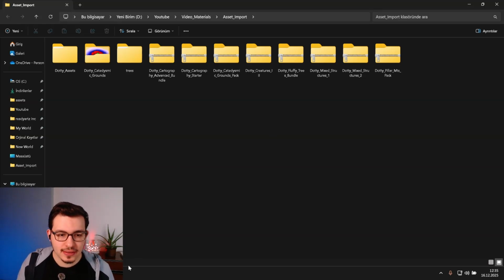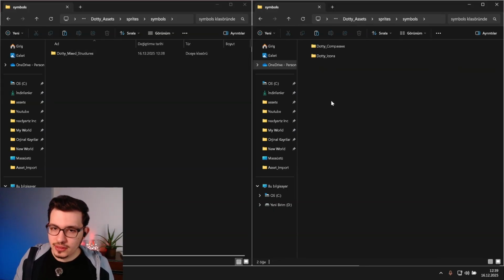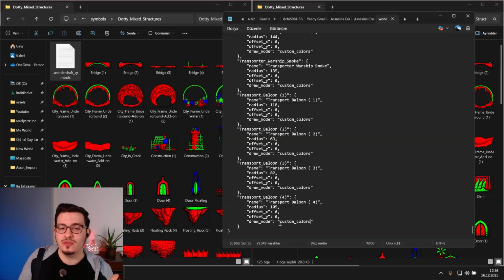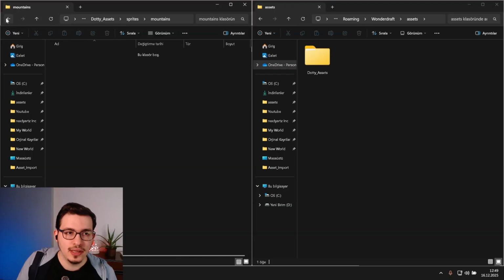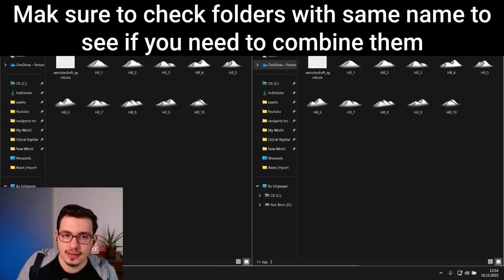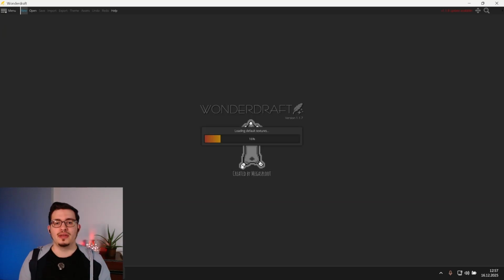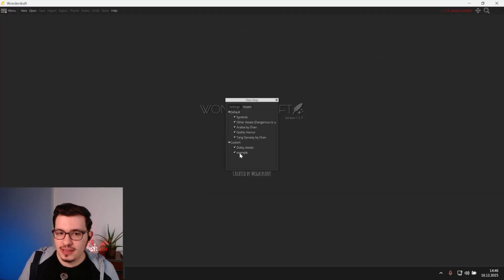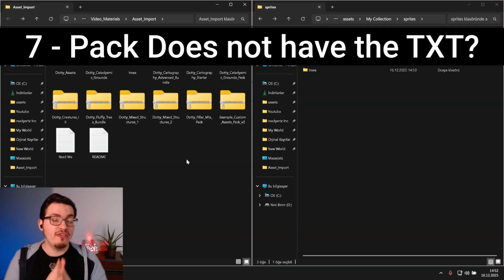Wonderdraft Custom Assets - The Simplified Guide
Simplified Guide to Adding Custom Assets in Wonderdraft

In this video, I tried to simplifiy the process of adding custom assets to Wonderdraft covering various scenarios including adding assets for the first time, integrating pre-organized packs, combining bundles, and dealing with non-organized packs.

Follow along my steps to make the asset addition process easy and efficient, even without understanding every detail about adding assets to Wonderdraft.

00:00 Introduction and Purpose
00:52 Adding a Free Bundle
02:14 Adding a Single Pre-Organized Pack
03:25 Adding an Extension Pack
06:32 Adding a Bundle
08:06 Combining Bundles
11:41 Handling Non-Organized Packs
15:22 Conclusion